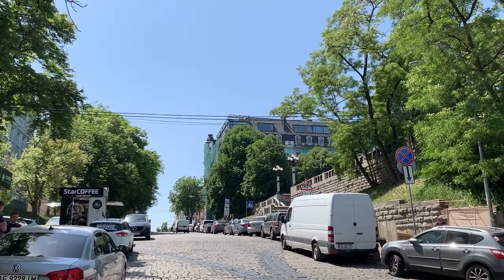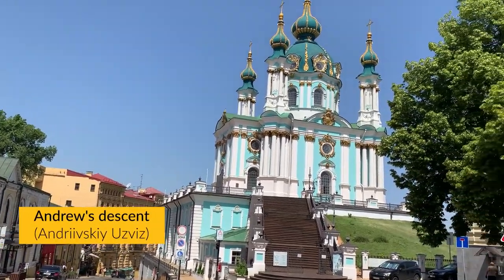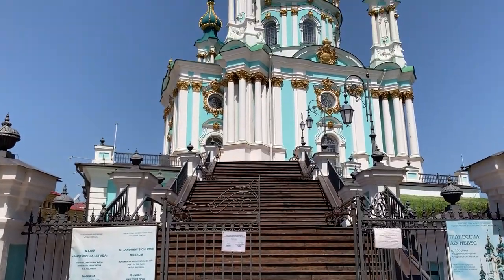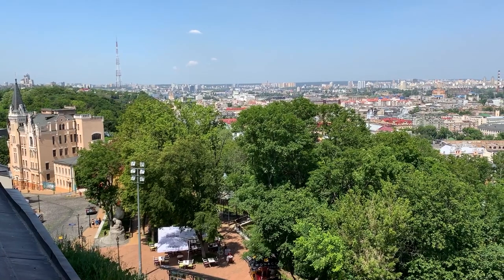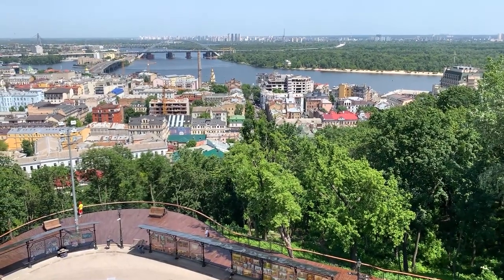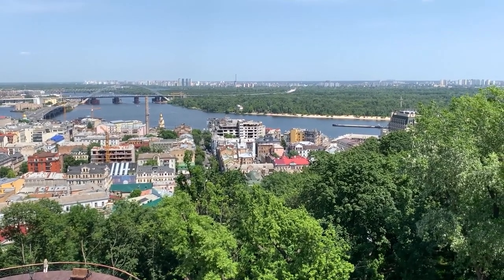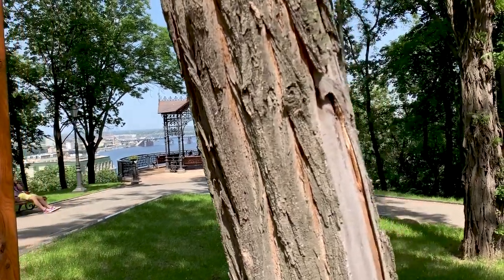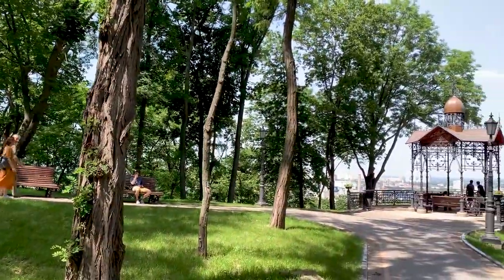Tour of Kyiv best places from a local guide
Hi. I'm Sasha, a tour guide in Kyiv, Ukraine. I love to show my city to travelers. I do sightseeing, food, countryside tours and many others upon request. During the lockdown I tried to do the first online tour. In this video I decided to take a walk and to show you my favorite spots in the city center. What do you think?